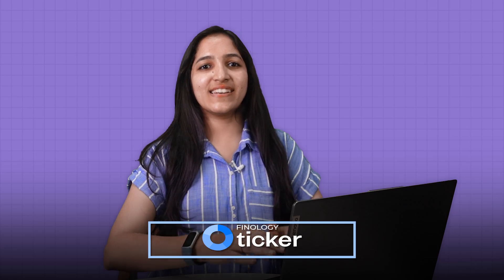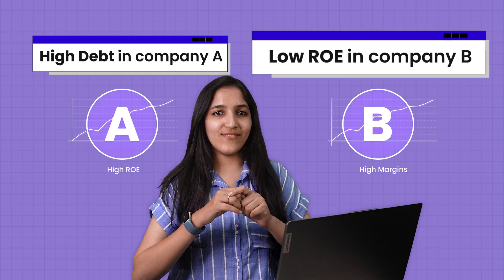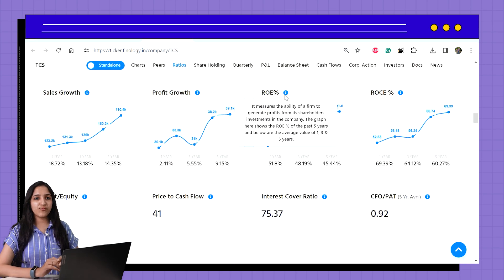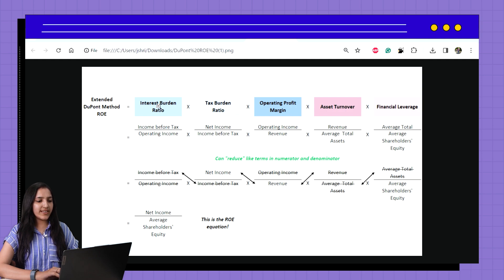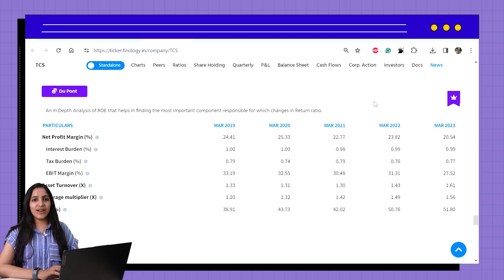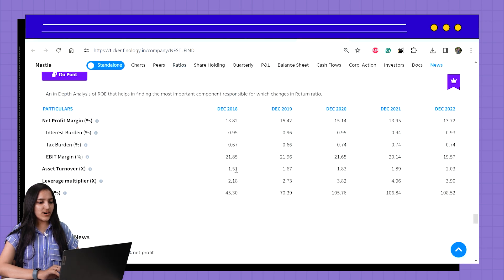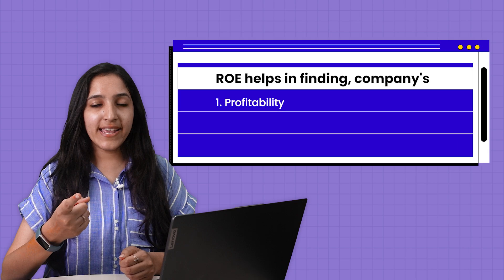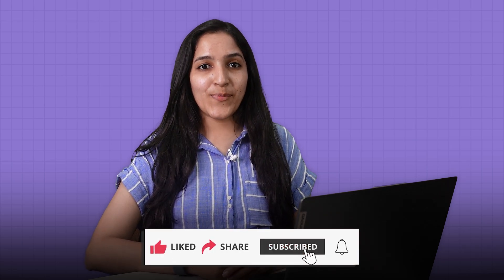Right way to track Return On Equity | DuPont Analysis | Fundamental Stock Analysis | Ticker Tutorial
🚀 Welcome to Ticker by Finology – Your Ultimate Stock Screening Tool! 🚀

Ever feel lost in the world of financial jargon and complex ratios?

Simplify your stock analysis with DuPont Analysis!

In this video, you'll learn:

◈ The significance of Return on Equity (ROE): Why it's crucial for understanding a company's profitability.

◈ How to dissect ROE: Unveiling the building blocks that influence a company's financial health.

◈ The power of DuPont Formula: Break down ROE into Profit Margin Ratio and Asset Turnover Ratio for deeper analysis.

◈ Making informed investment decisions: Gain valuable insights into a company's efficiency and ability to generate returns.

No prior financial knowledge required!  This video uses clear explanations and visual aids to make complex concepts understandable for everyone.

💙 Plus:

◈ Practical examples to solidify your learning.
◈ Tips on how to apply DuPont Analysis in real-world scenarios.

Don't just look at numbers, understand them!

Ready to simplify your stock analysis journey?

With Tickerplus, you can easily compare any stocks using Common Size Statement, Do DuPont Analysis, Find Fair value of stocks using Valuation Calculators, Access Premium Bundles and much more.

🚀 Join us to learn how to make the most out of Ticker Plus's Features and do stock picking the smarter way.

Happy Investing with Ticker! 🚀📊